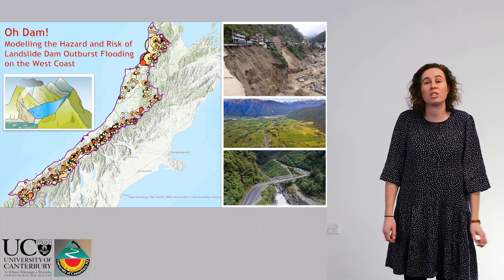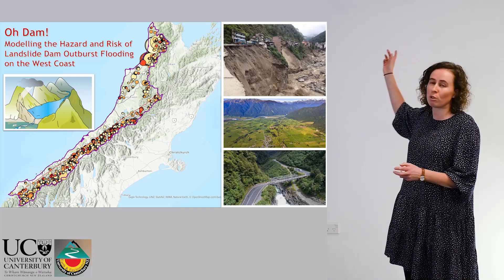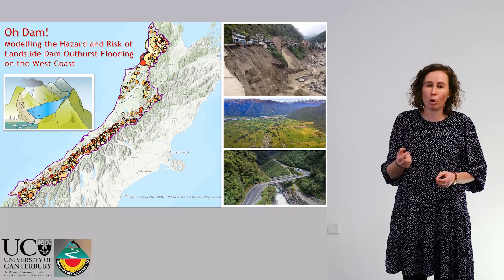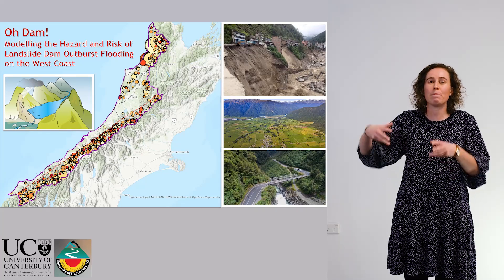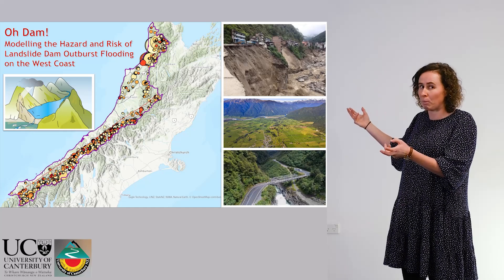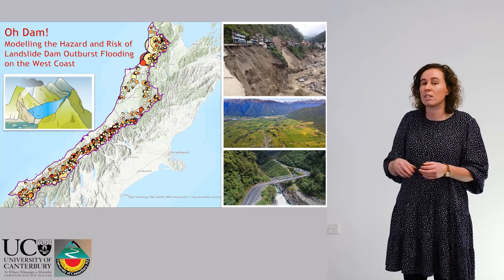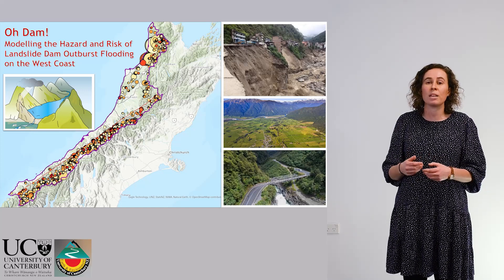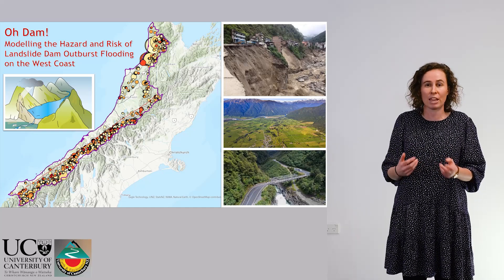3MT | University of Canterbury | Modelling hazards & risks of landslide dams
University of Canterbury Three Minute Thesis 2nd place winner Jane McMecking has developed a model to help predict high risk zones where landslide dams can form on the West Coast of New Zealand causing cause major flooding.